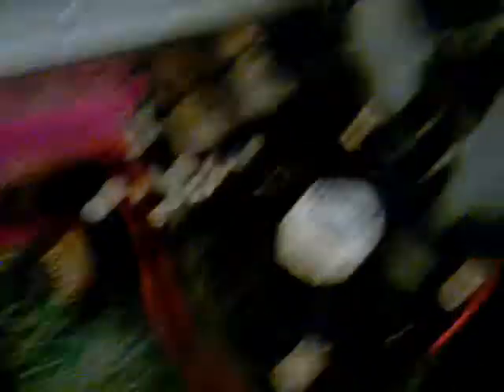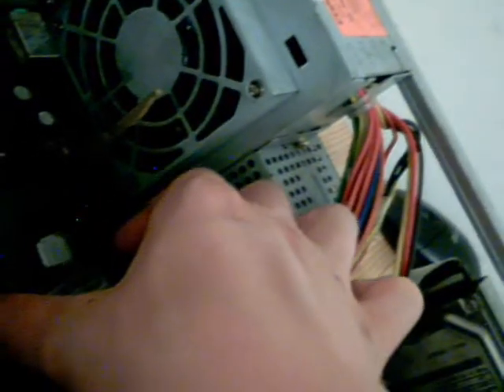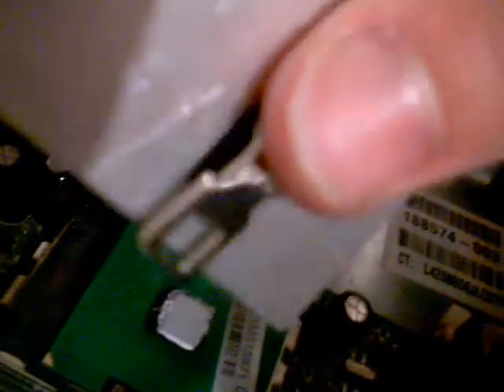Socket 370 Intel processor upgrade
how to upgrade a socket 370 processor